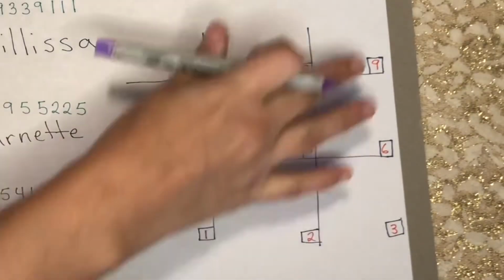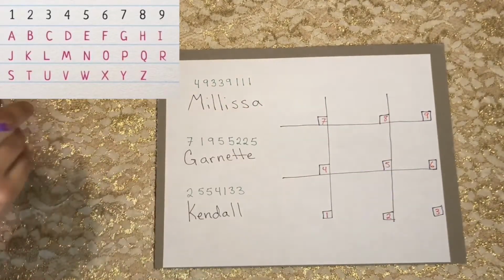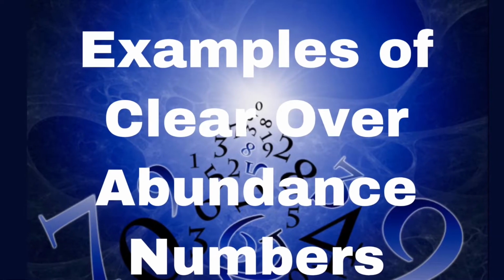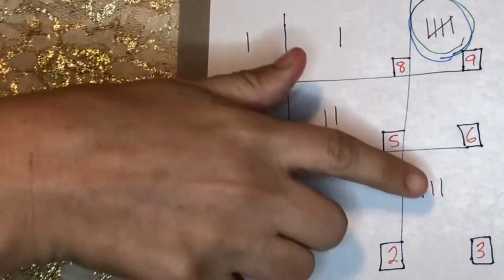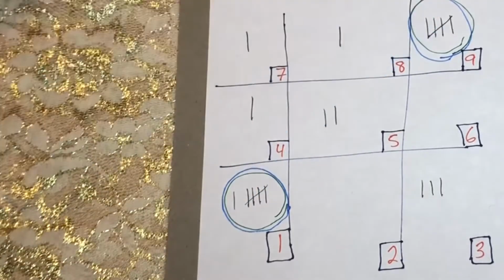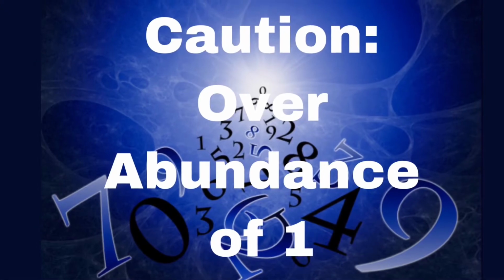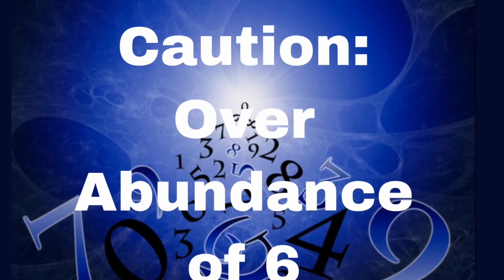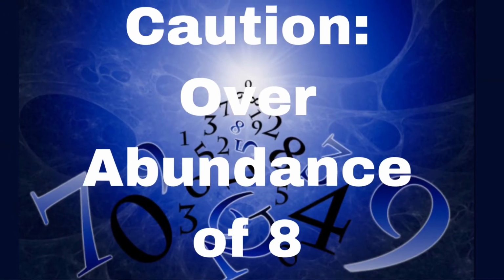How To Find Your OVER ABUNDANCE Numbers (CAUTION): advanced numerology abundance through the numbers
This video teaches you how to find your Over Abundance numbers from your name. This placement describes the areas of your life that you give a lot of energy to. You naturally carry a great deal of energy in an Over Abundance influence that you are likely to experience both the positive and negative sides of the number to an extreme. This video focuses on the areas to watch out for or the negative side of this extreme. This video is a warning and Caution for those with this strong influence. I will have a video on the Over Abundance Gifts shortly.
You will be guided to make a chart to find this possible influence.
Your Over Abundance number/numbers are found in your name. After giving each letter its numerical value (as the video demonstrates) you put tally markers for the numbers you derived into a graph that sections off each number. When you find numbers that have an over Abundance of tally markers, it shows an over Abundance number in your name. Some people do not even have them and many people do. Do You?

Have a pen and paper ready. In this interactive video you learn how to derive your personal number and I briefly describe the number influence of each over Abundance Number : 1,2,3,4,5,6,7,8, and 9.

Time stamps

0:00 - Introduction
0:22 - meaning of over abundance #
1:03 - Worksheet/find your over abundance#’s
6:02 - over abundance #1
6:29 - over abundance #2
7:15 - over abundance #3
8:09 - over abundance #4
8:43 - over abundance #5
9:41 - over abundance #6
10:24 - over abundance #7
11:15 - over abundance #8
12:14 - over abundance #9
12:56 - closing